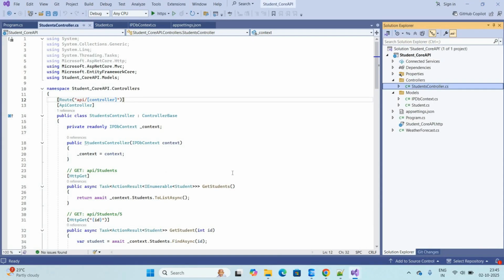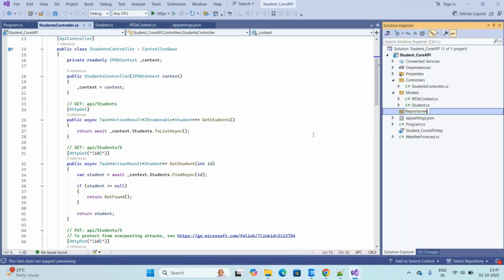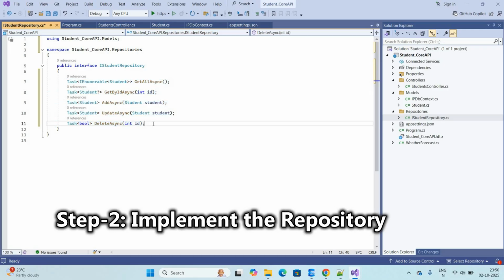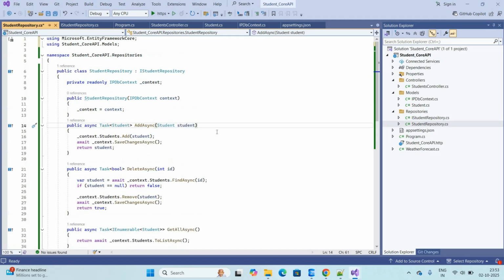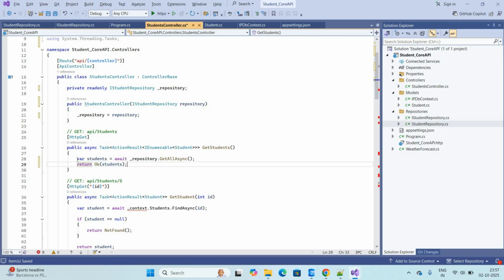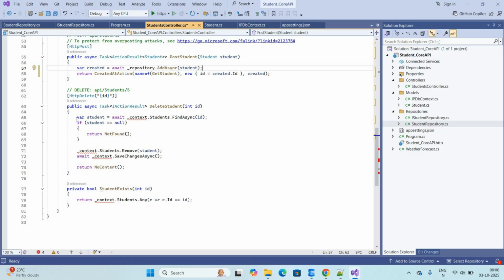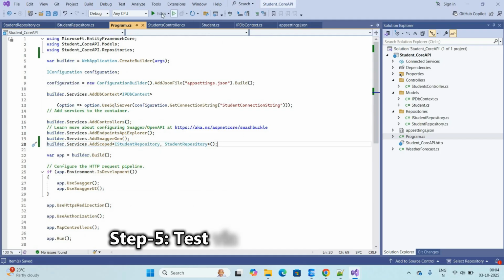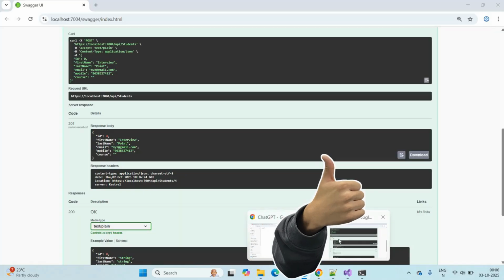Implement Repository Pattern Step by Step in ASP.NET Core Web API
Hello friends In this video we will learn Repository Pattern Tutorial for Beginners in .NET Core Web API